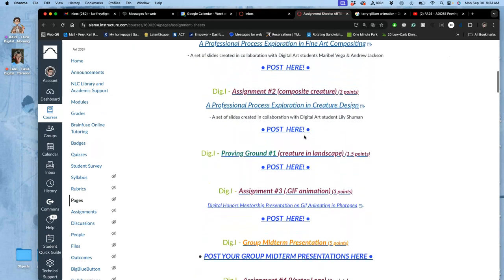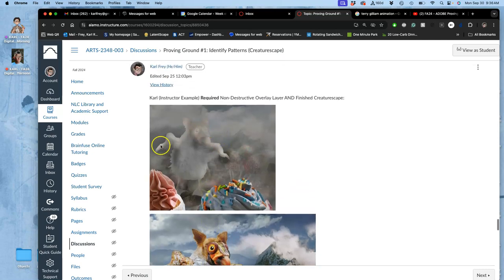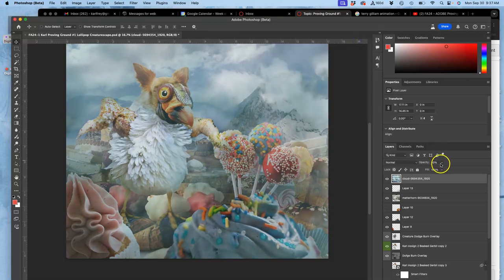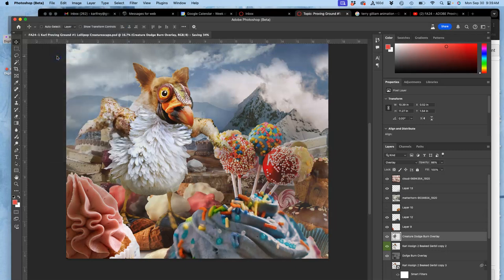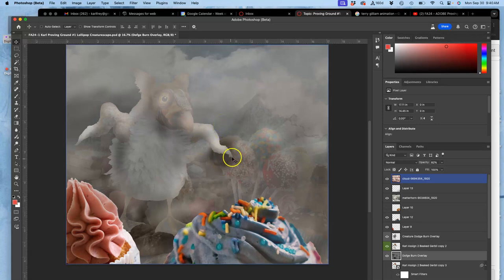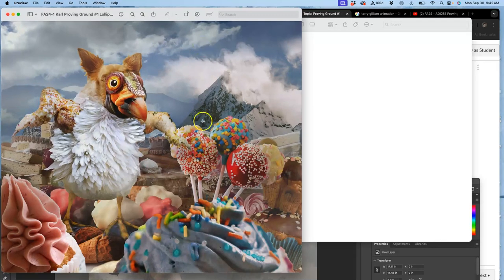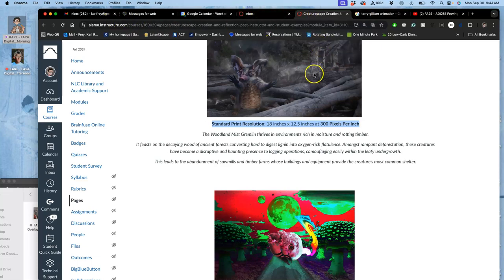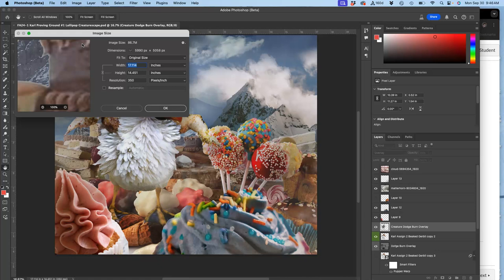7 Labeling Your Proving Ground;s Physical Size Its Resolution PPI AND its Resolution Type eithe